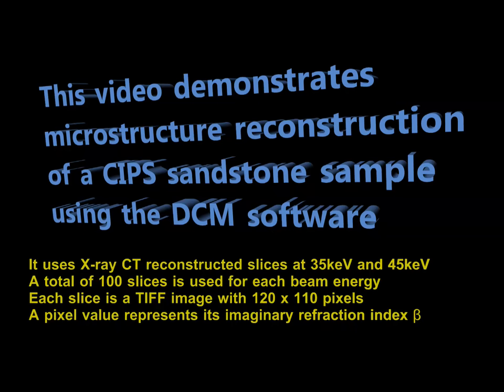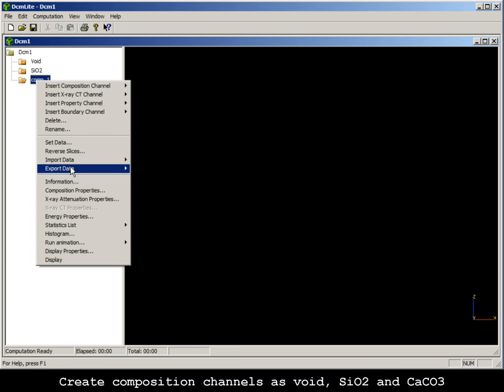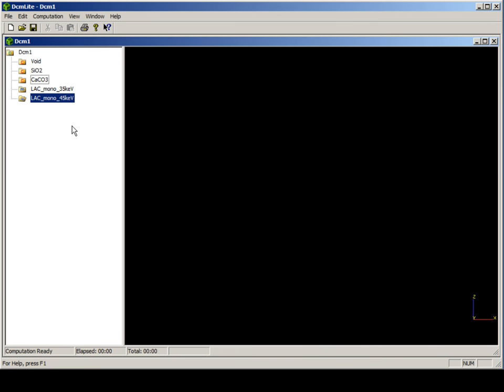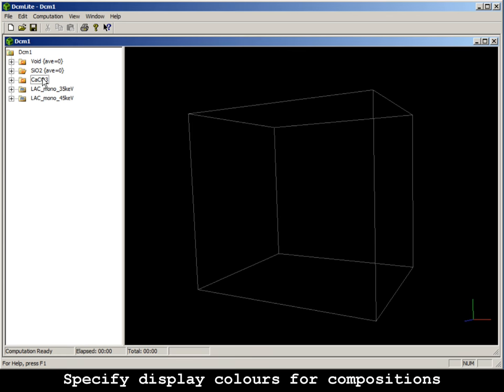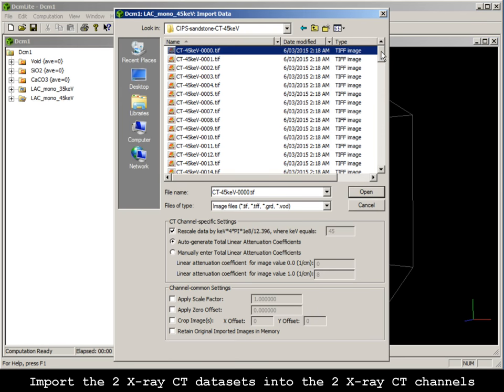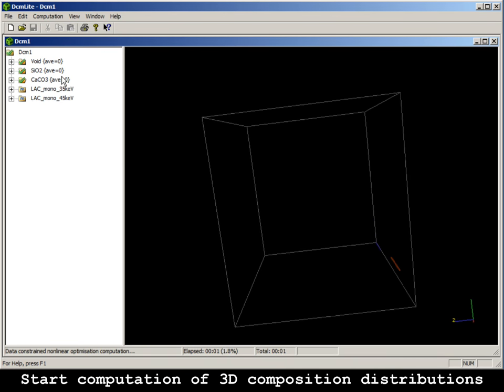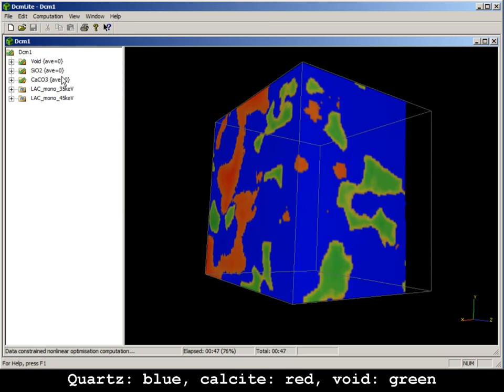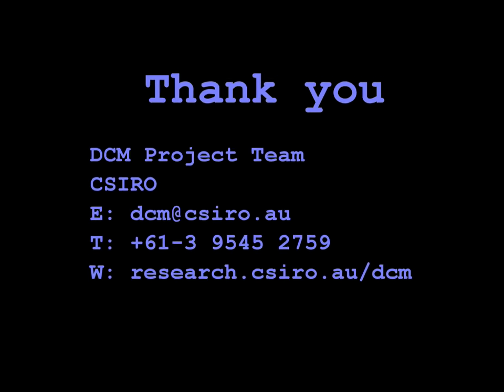CrimsonPublishers Constrained Modelling of Material Microstructures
Microstructure is the very small scale structure of a material, defined as the structure of a prepared surface of material as revealed by a microscope above 25× magnification. The microstructure of a material (such as metals, polymers, ceramics or composites) can strongly influence physical properties such as strength, toughness, ductility, hardness, corrosion resistance, high/low temperature behaviour or wear resistance. These properties in turn govern the application of these materials in industrial practice. Microstructure at scales smaller than can be viewed with optical microscopes is often called nanostructure, while the structure in which individual atoms are arranged is known as crystal structure. The nanostructure of biological specimens is referred to as ultrastructure. A microstructure’s influence on the mechanical and physical properties of a material is primarily governed by the different defects present or absent of the structure. These defects can take many forms but the primary ones are the pores. Even if those pores play a very important role in the definition of the characteristics of a material, so does its composition. In fact, for many materials, different phases can exist at the same time. These phases have different properties and if managed correctly, can prevent the fracture of the material.
A review about the crimson publishers
CrimsonPublishers at Crimson Publishing are a group of people with a combined passion for science and research, who wants to bring to the world a unified platform where all scientific know-how is available. Crimson Publishers want to bring original free scientific research to the public with the hope of spreading knowledge. Given our vast scope of curating scientific content, it is safe to assume that what you read here could change life, as we know it.
As scientific publishers, Crimson Publishers llc strive to build a robust portal of original open access journals with research articles that are written by scientific researchers, for scientific researchers. This includes all forms of content like research papers, survey findings and perspective articles in various areas like Medical, Clinical, Life Sciences and Pharmaceuticals.